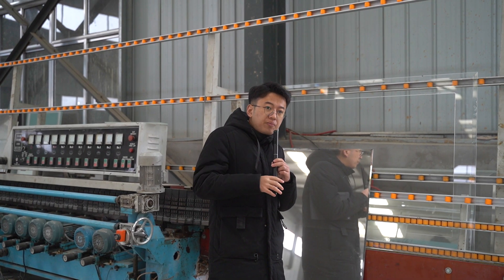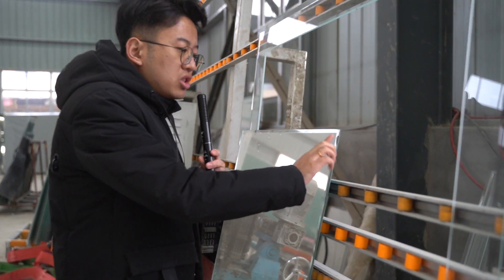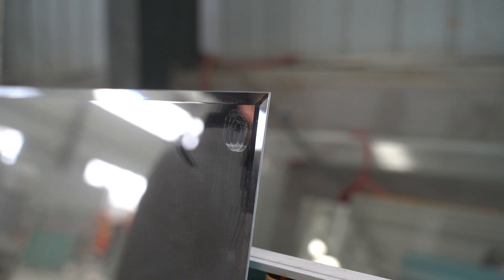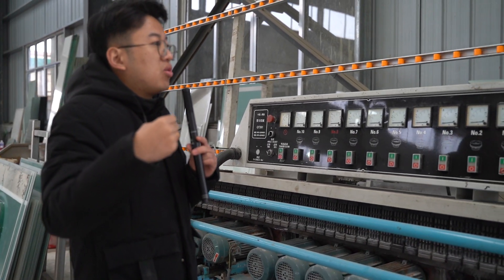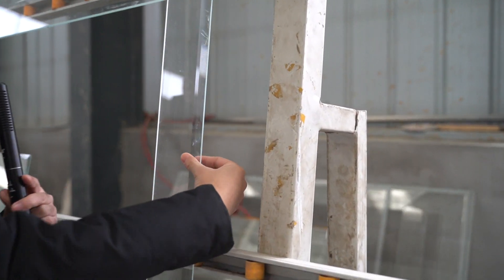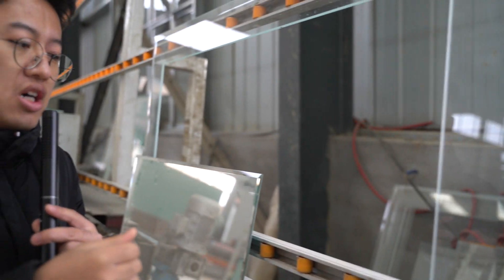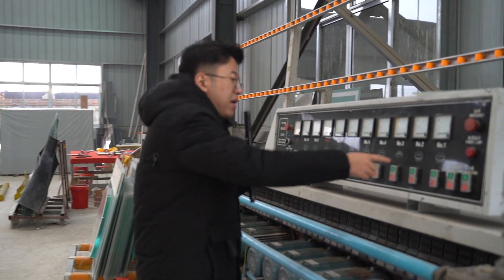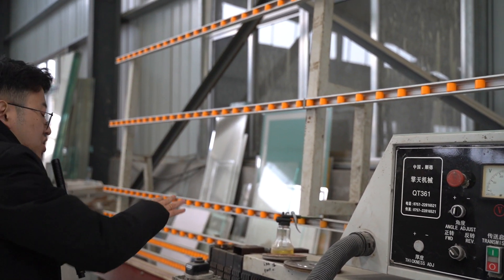Edge grinding machine with ribbed surface!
The production process of smart mirror needs to use a variety of machines, today let's learn about the edge grinding machine of smart mirror!

❤️ Winning E-Commerce Hotel Product And Service Leader!